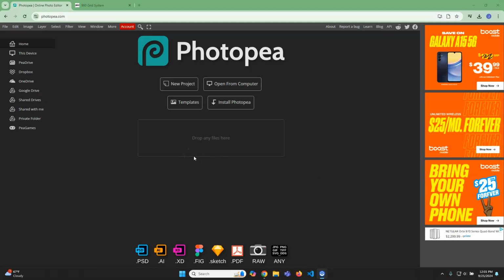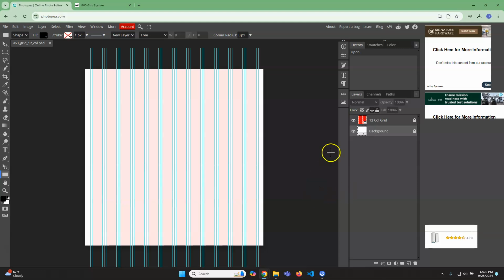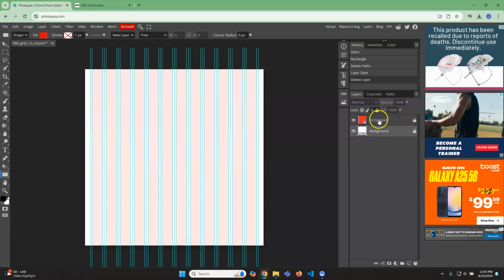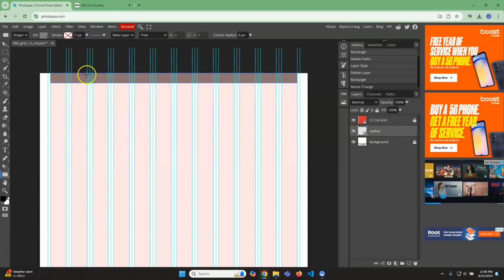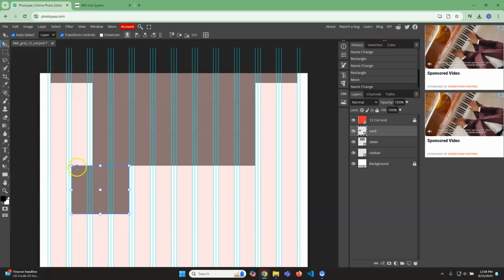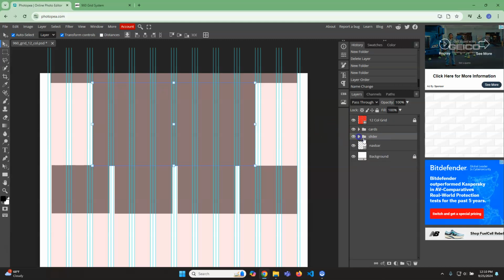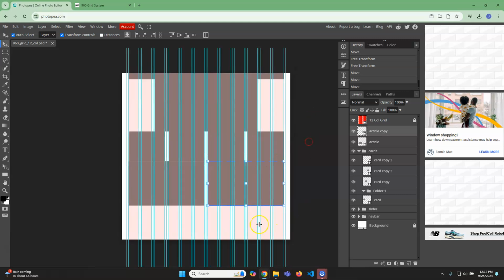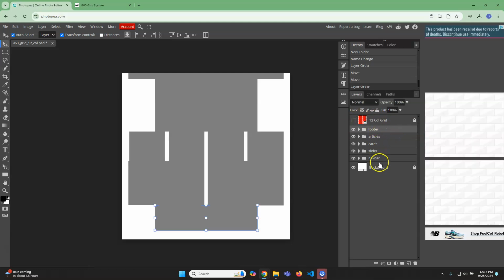wd1 06 12